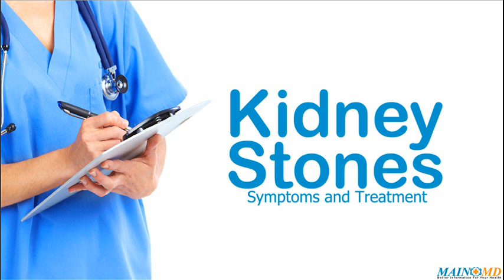Kidney Stones ¦ Treatment and Symptoms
◄ Kidney stones treatment — Finding the right information about kidney stones treatment & symptoms, is crucial to managing kidney stones. Learn more about the best current treatment for you.